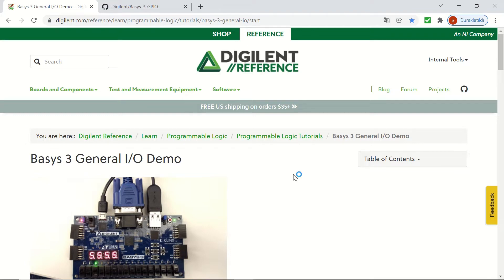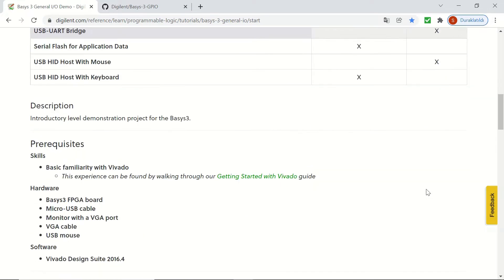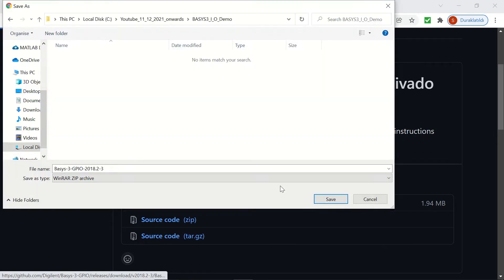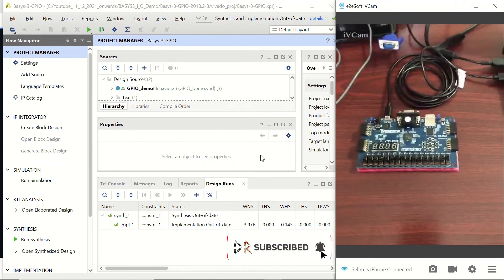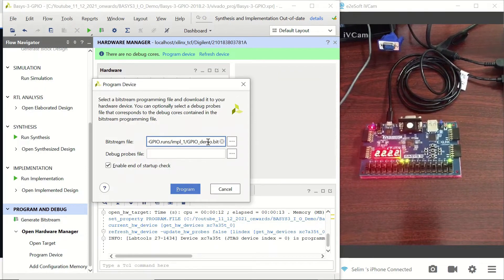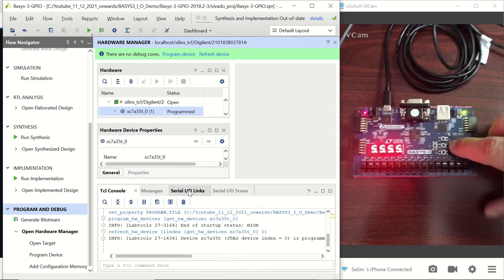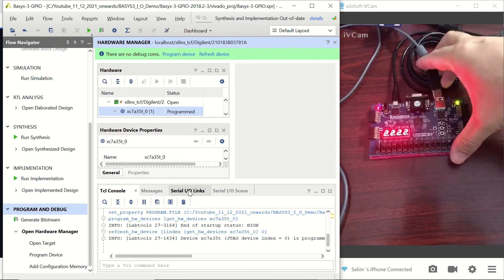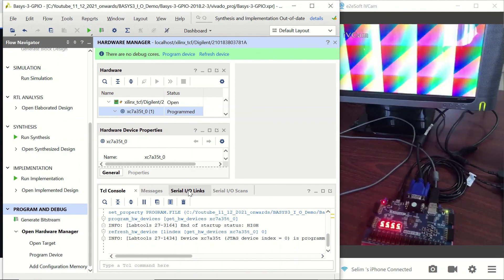General I/O Demo in BASYS3 FPGA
In this video, we'll run the BASYS3 General I/O demo from @DigilentInc

The code for the demo can be found in the Github Page of Digilent:

You'll need a terminal software such as Putty to connect to the BASYS3 via UART, and see the messages when the push buttons are used, the default connection speed is 9600 baud.